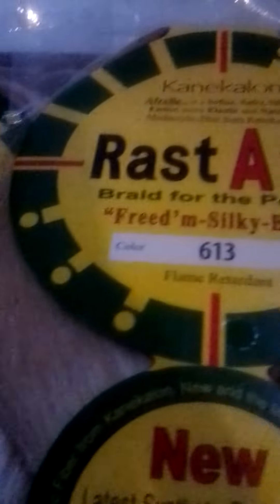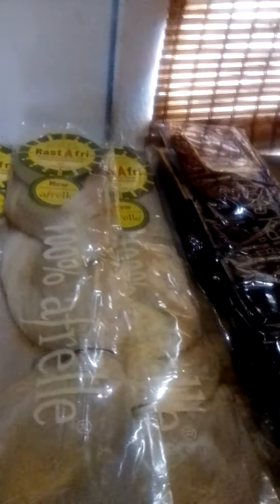The Re-braiding Of Box Braids Introduction video by Paula Abdul Sutton Sr.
This  is just an introduction of the beginning of the Rebraiding of my cousins Deloris Hair. From SuperWoman Paula Abdul Sutton Sr. A.K.A. Paula Abdul Sr.